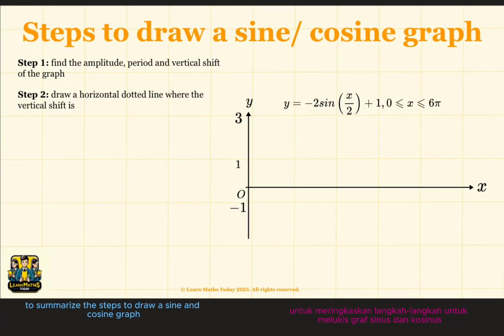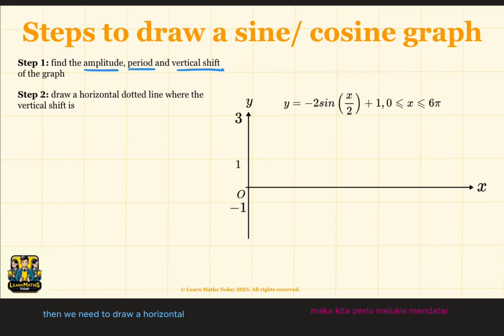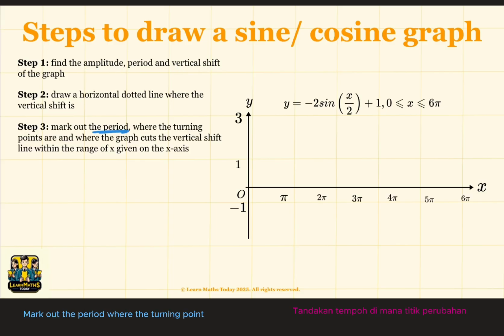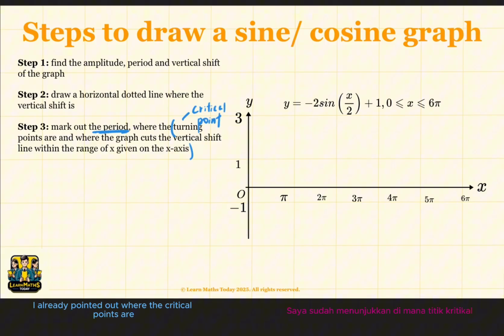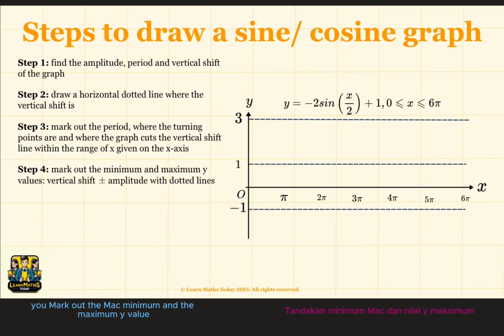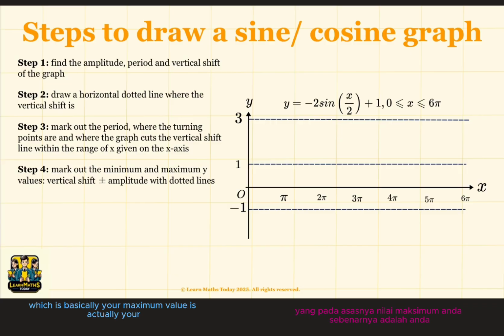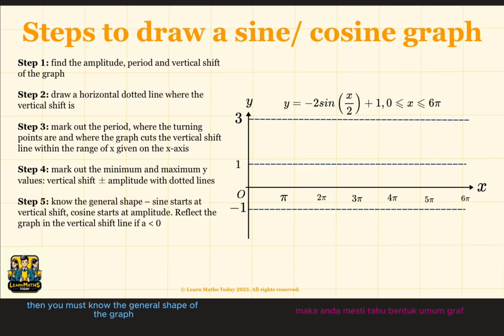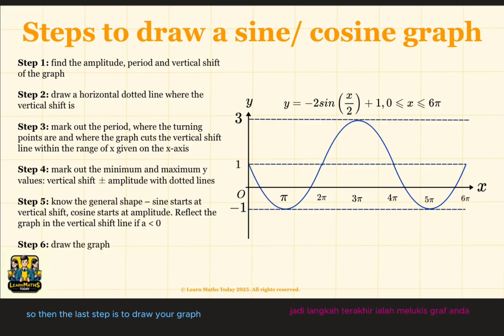Drawing Sin & Cosine Graphs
Step-by-step guide to drawing sine and cosine graphs, including transformations!

📚 WHAT YOU'LL MASTER:
✅ Drawing y = sin x and y = cos x
✅ Amplitude changes: y = a sin x
✅ Period changes: y = sin bx
✅ Vertical shifts: y = sin x ± d

Complete tutorial for Singapore O-Level Additional Mathematics students!